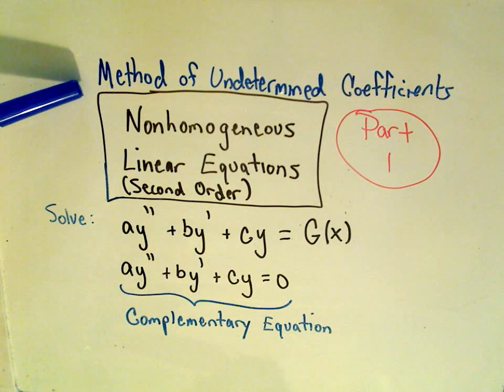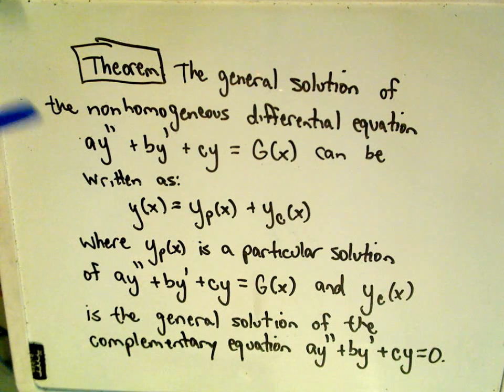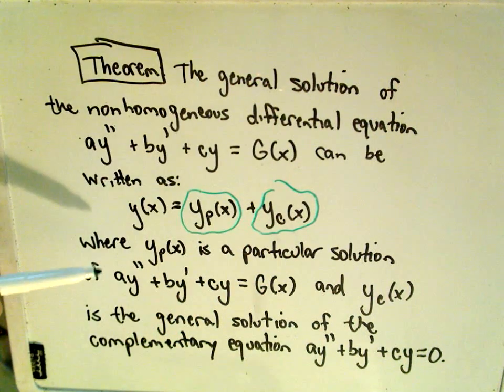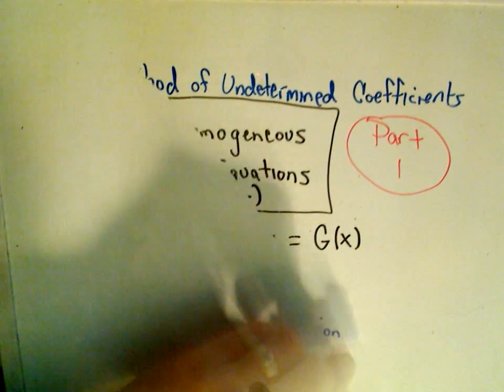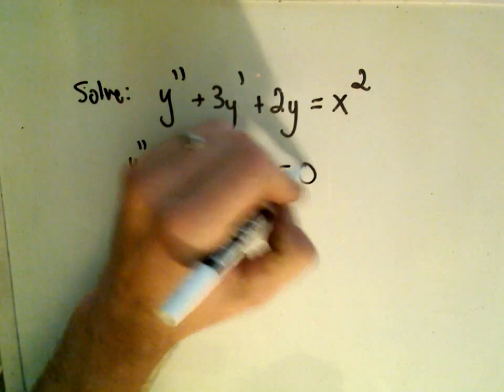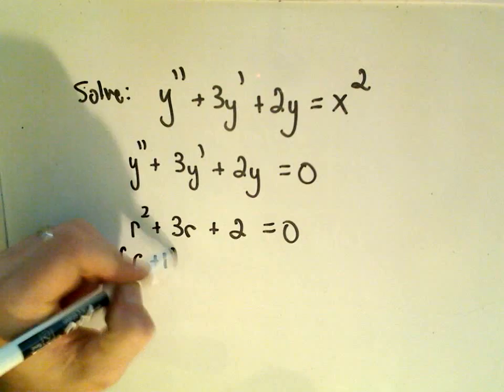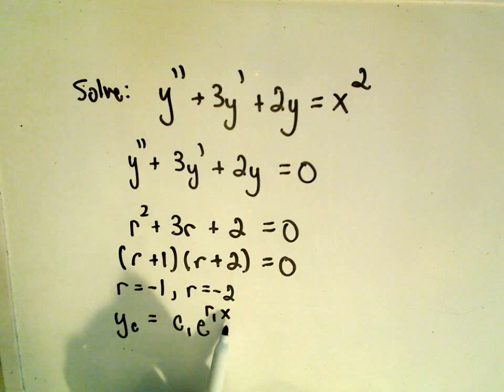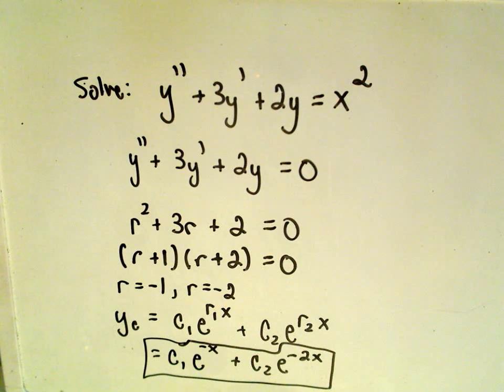Method of Undetermined Coefficients/ 2nd Order Linear DE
Solving Second Order Linear Non-Homogeneous Differential Equations
In this video, you'll learn how to apply the method of undetermined coefficients to find the general solution of second-order linear non-homogeneous differential equations. We'll break down the key concepts of these types of equations, walk through an example, and introduce the theorem for finding general solutions. Perfect for students learning about differential equations and their applications!

The basics of second-order linear non-homogeneous differential equations.
How to solve the complementary (homogeneous) equation.
How to use the method of undetermined coefficients to find a particular solution.
Steps to combine the complementary and particular solutions for the general solution.
The method of undetermined coefficients is a useful technique for finding particular solutions to certain types of non-homogeneous differential equations.

This video covers the procedure step by step, beginning with the associated homogeneous equation, then applying the method to find a particular solution for the given non-homogeneous term, and finally combining them to form the general solution. By the end, you'll have a solid understanding of how to tackle these problems and find their solutions.

Share it with friends, classmates, or teachers studying differential equations.